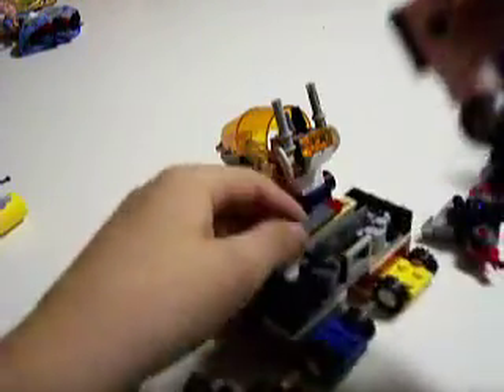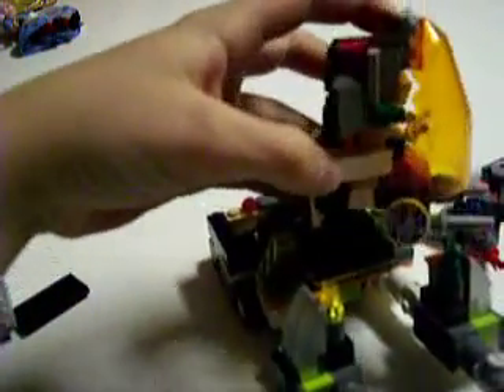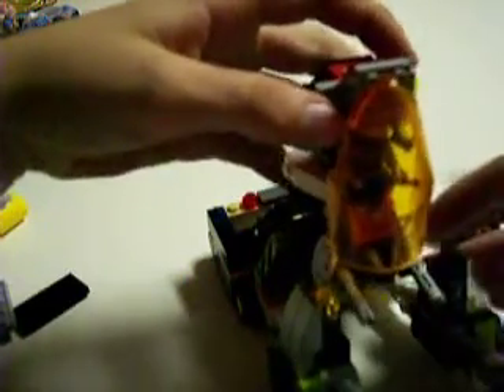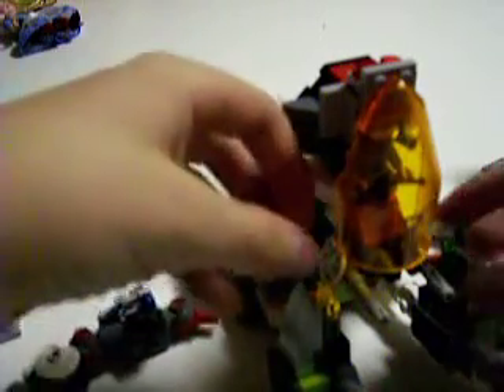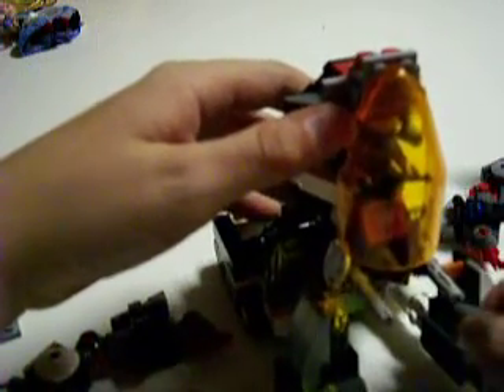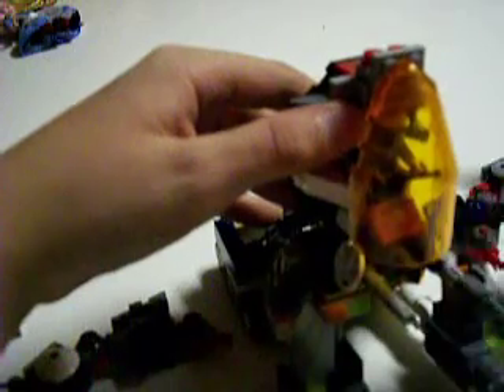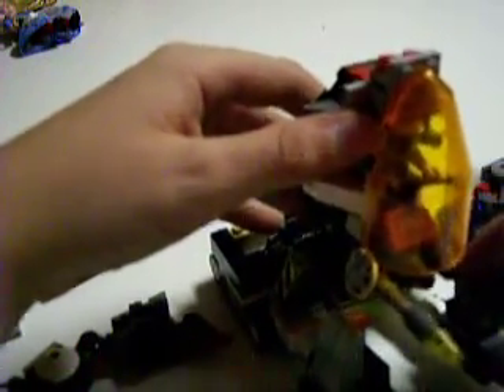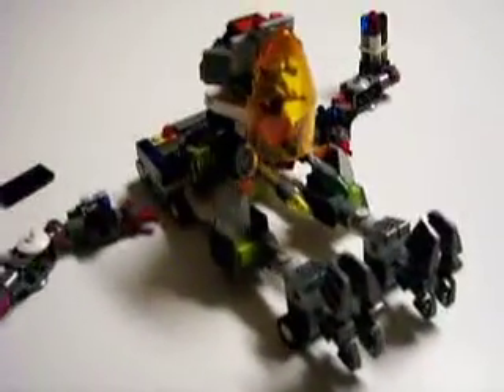Caleb Oaks lego robot tank